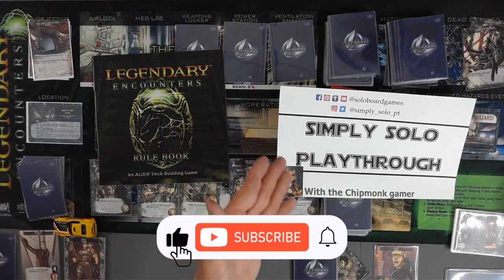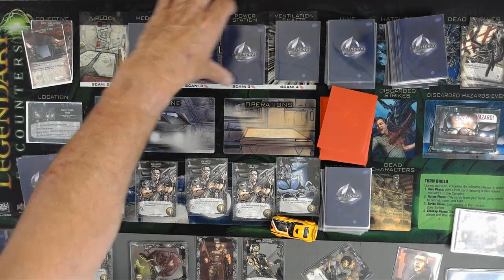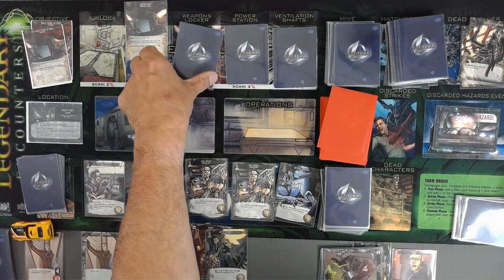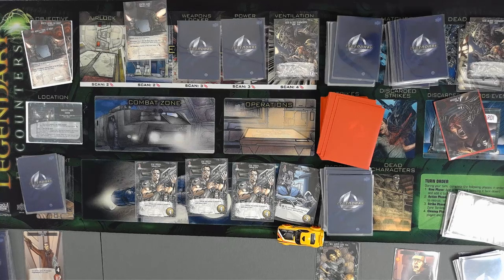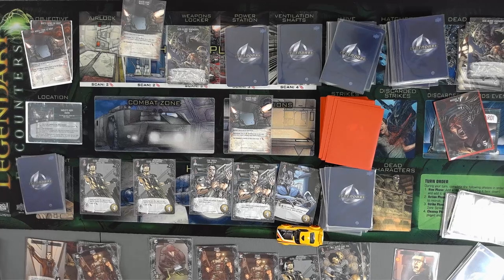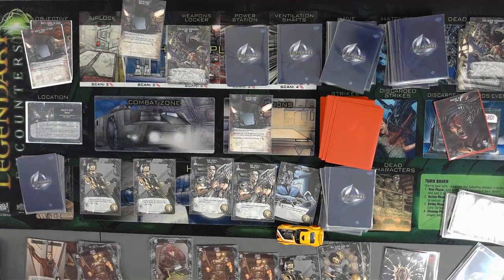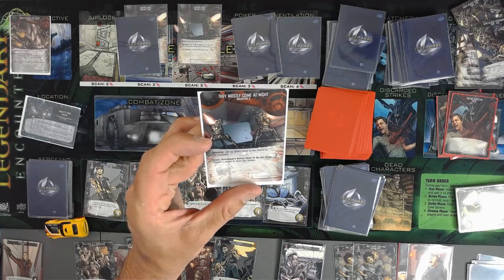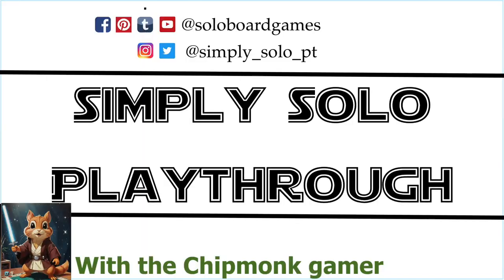ALIENS Movie Playthrough pt 2 They Mostly Come Out At Night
Alien movies, Legendary Encounters Alien board game, working together to survive and complete objectives. Each scenario is packed with thematic missions, iconic locations, and the terrifying presence of the Xenomorphs. And finding out they "Mostly Only Come Out At Night"

This Episode:

Scenario: Aliens (1986) - Mostly Only Come Out At Night
Characters: Synthetic and Scout
Objectives: Survive the onslaught, protect the colony, and escape with your life!
Challenges: Face the relentless alien hive, navigate tight corridors, and make critical decisions to stay alive.
Why Watch?

Experience the tense atmosphere and strategic gameplay as I make my way through the Aliens scenarios.
See how the Synthetic and Scout characters bring unique abilities and flavor to the game.
Enjoy a detailed, step-by-step solo playthrough that captures the essence of the Alien universe.
Grab your popcorn, sit back, and immerse yourself in this epic solo adventure. Will I survive the hive and complete the mission? Tune in to find out!